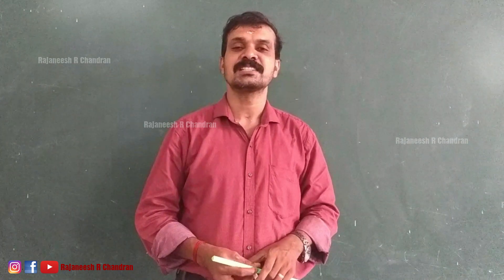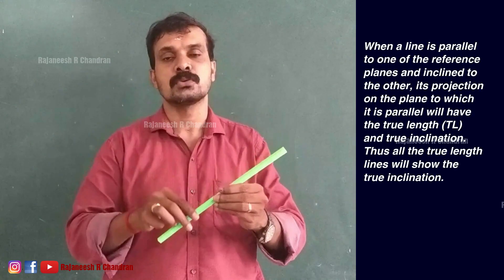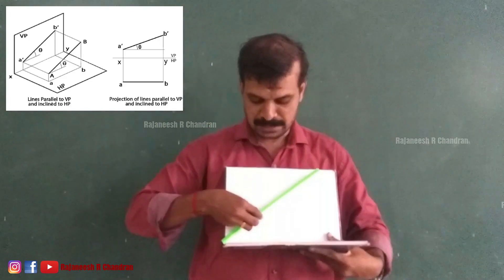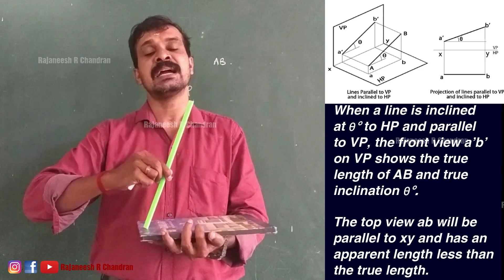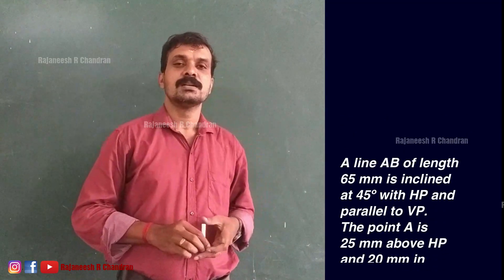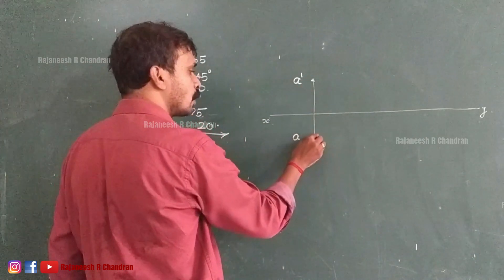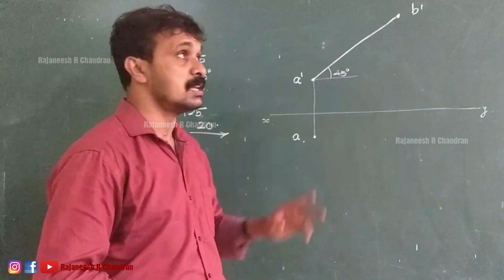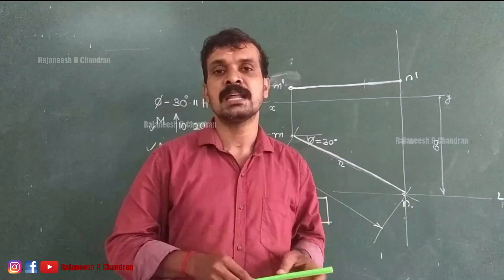#08 Lines Inclined to HP and Parallel to VP | Examples | Rajaneesh R Chandran | Engineering Graphics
Exercise
A line AB of length 65 mm is inclined at 45º with HP and parallel to  VP.  The point A is 25 mm above HP and 20 mm in front of  VP. Draw its projections.